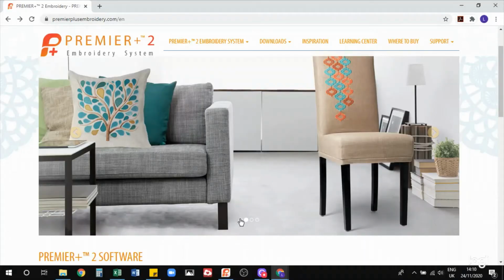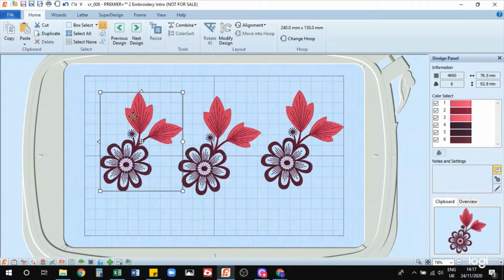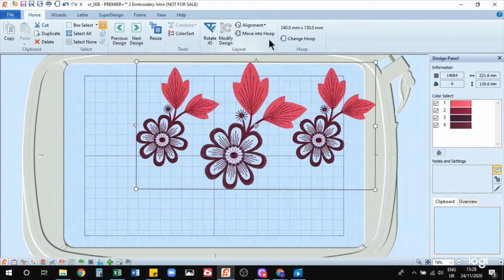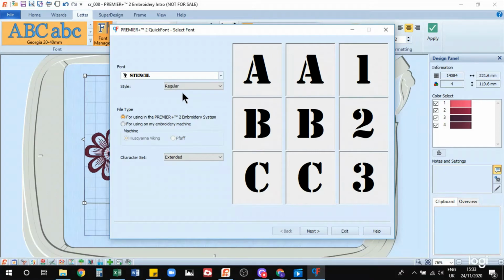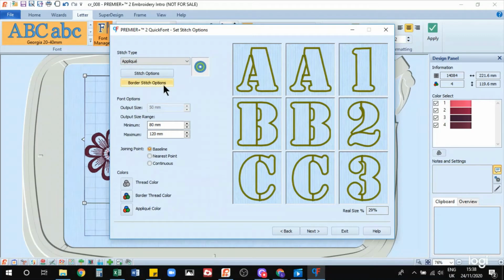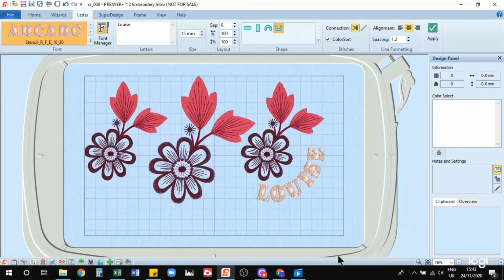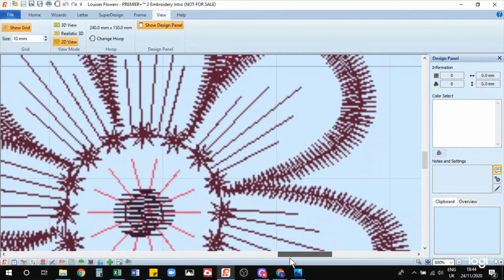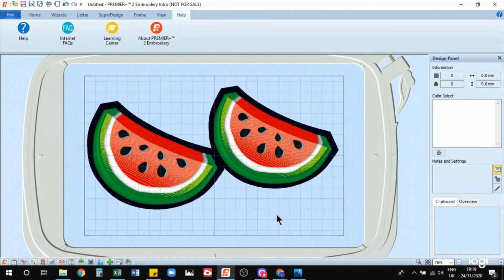PFAFF® creative™ 1.5 Complimentary Intro Software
A closer look at the Premier+ 2 Intro software that comes with your PFAFF® creative™ 1.5 sewing and embroidery machine